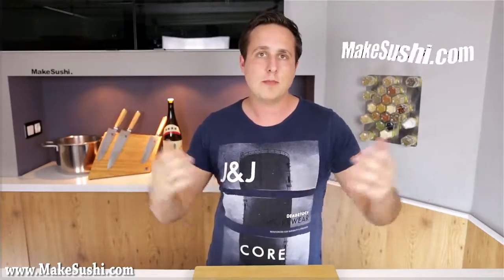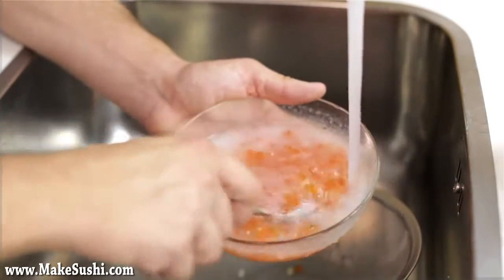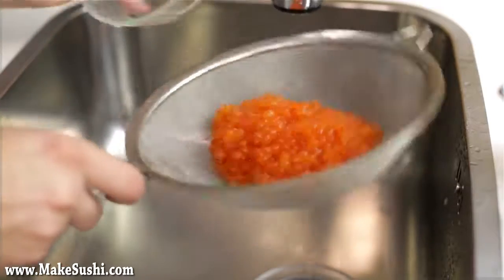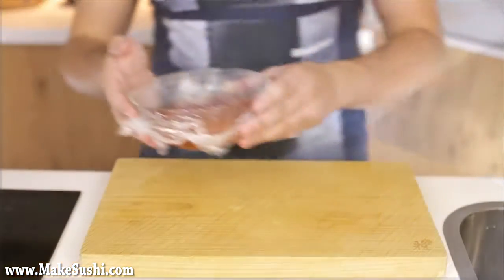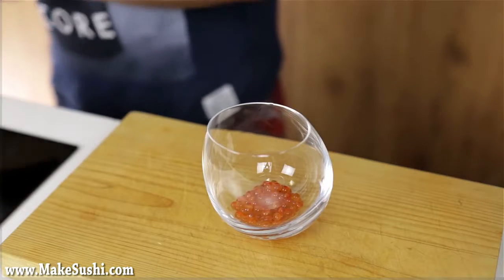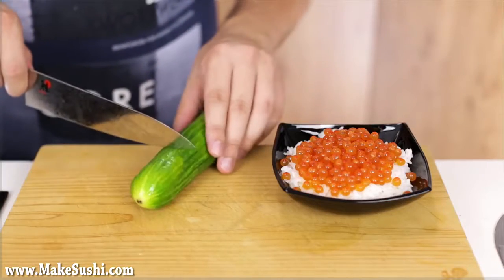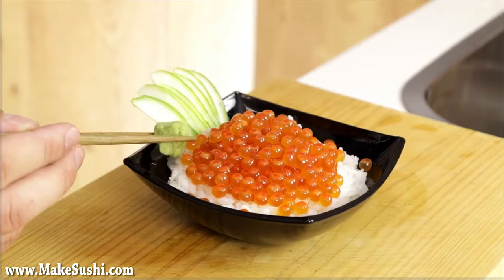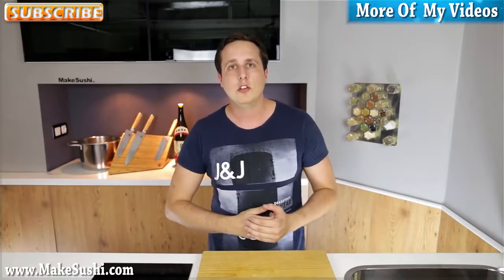Tasty Salmon Roe Recipe